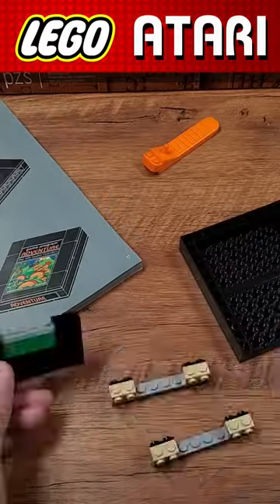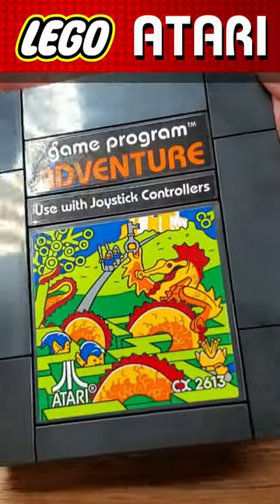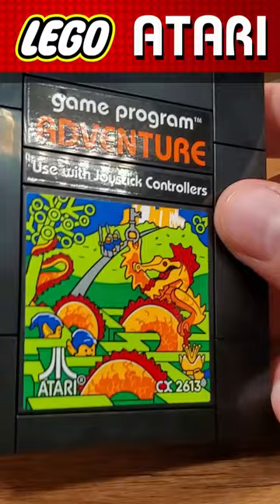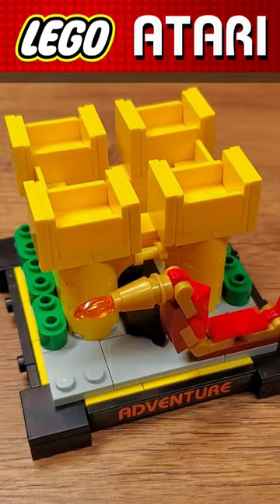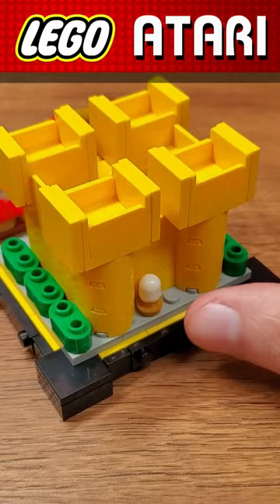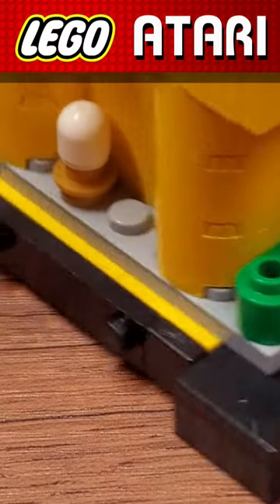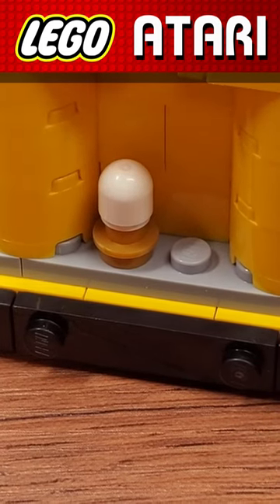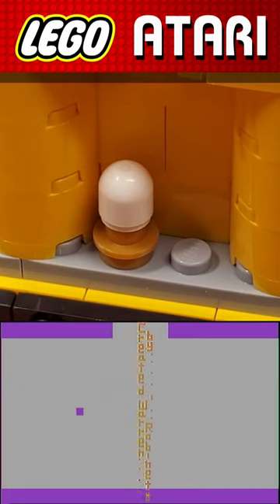LEGO Adventure Cartridge Has the Hidden EASTER EGG DOT! ⬜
We're off and running assembling the new LEGO Atari 2600 set. In this video, we start with the Adventure cartridge and gameplay scene. Once assemble, take a tour of the build and compare the end result to the genuine article: a vintage Atari Adventure cartridge.